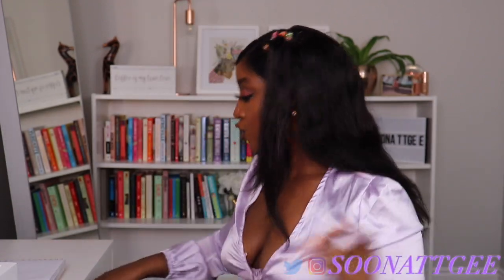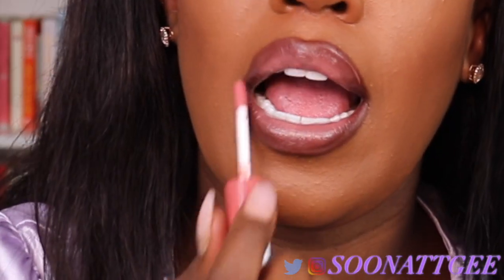Send Nudes! BEST 2020 NYX Buttergloss combos (new & favs) for brown skin girls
My lip combos using a MAC lip liner, a solid base lipstick and NYX Buttergloss 💋

PRODUCTS USED:
MAC Cosmetics Chestnut Liner
NUDESTIX Magnetic Matte Lipstick in Blossom
NYX Buttergloss in Bit of Honey
UOMA Beauty Badass Icon Matte Lipstick in Eartha
NYX Buttergloss in Gingersnap
NYX Buttergloss in Madeline
NUDESTIX Magnetic Matte Lipstick in Greystone
NYX Buttergloss in Praline
NYX Buttergloss in Creme Brulée
MAC Amplified Lipstick in Cosmo
NYX Buttergloss in Cinnamon Roll
NYX Buttergloss in Tiramisu

Honourable Mention:
NYX Buttergloss in Angel Food Cake